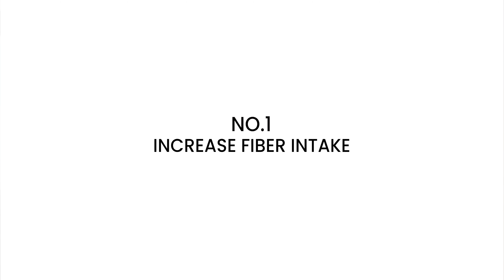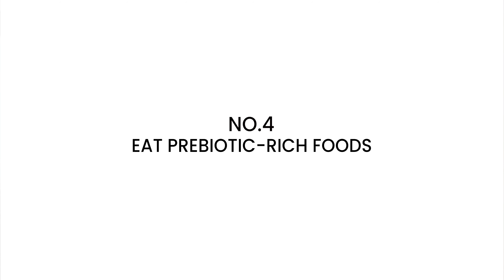6 Science Backed Ways to Improve Gut Health | Reset Your…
*Use code STEPITUP or click this link*